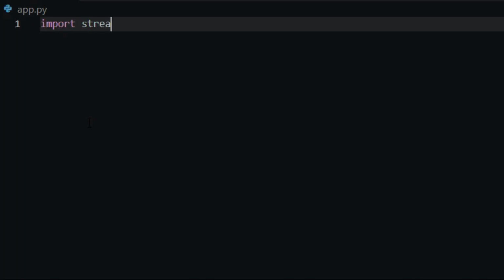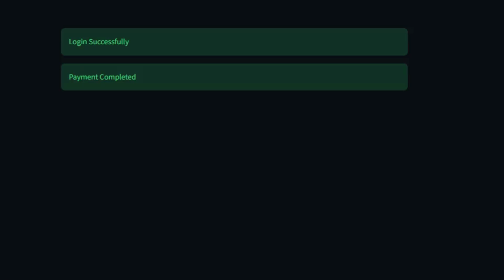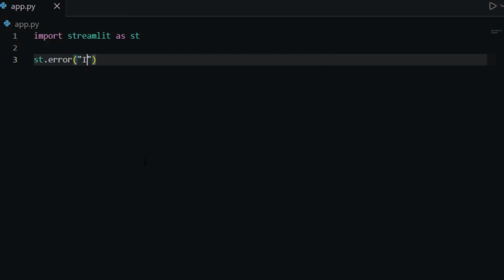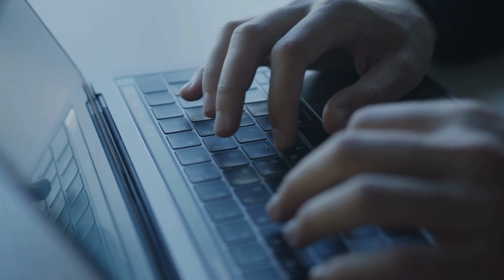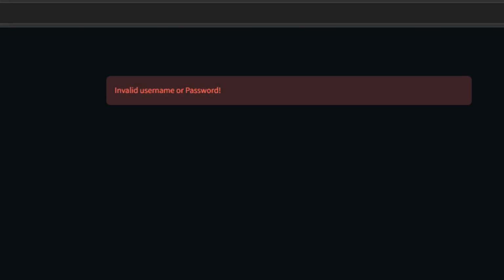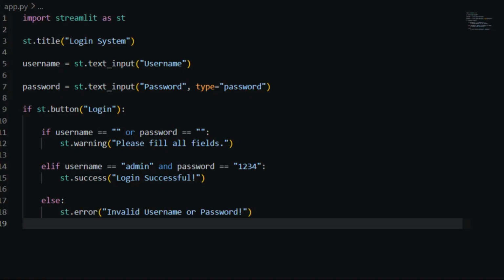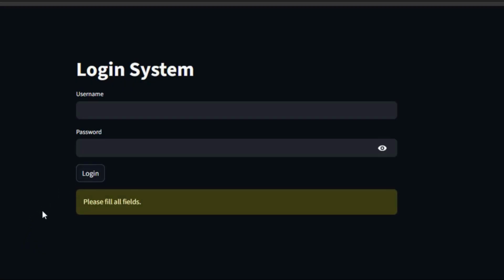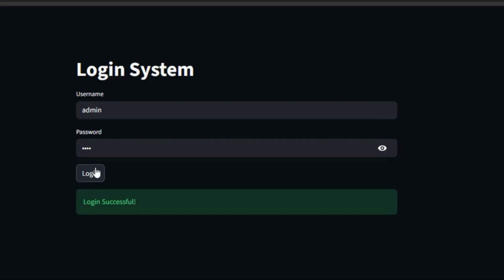How to create Success, Error, Warning & Info Messages in Streamlit | Streamlit Tutorial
Learn how to display success, error, warning, and information messages in Streamlit.

In this video, you'll learn:

✅ st.success()
✅ st.error()
✅ st.warning()
✅ st.info()
✅ Build better user-friendly applications

This is Episode 14 of the Complete Streamlit Course.